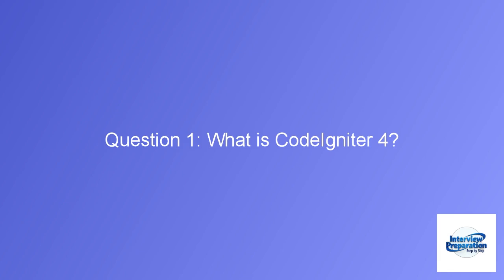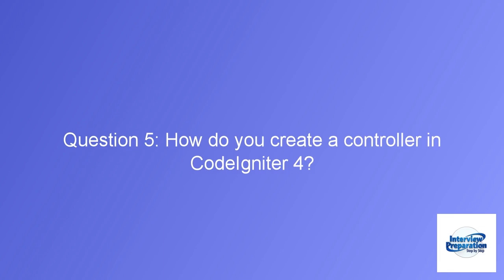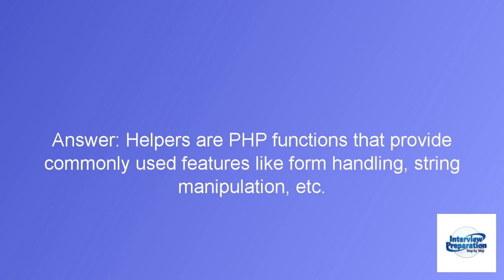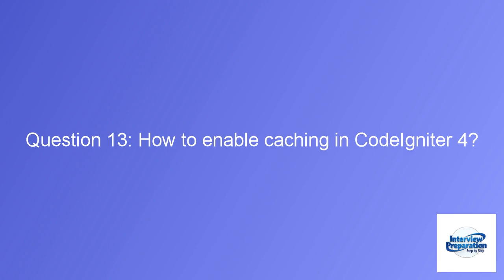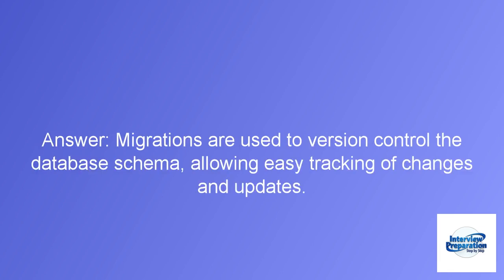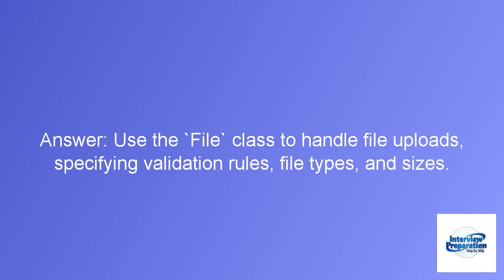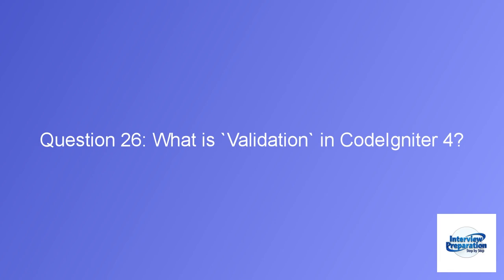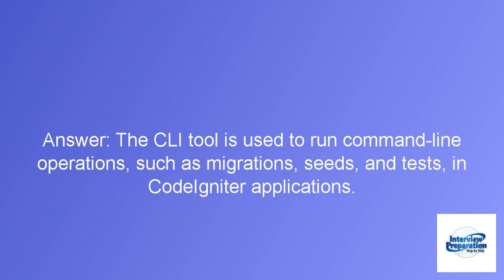CodeIgniter 4 Interview Questions & Answers | Top 30 Must-Know Questions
Prepare for your next interview with our detailed guide to CodeIgniter 4! This video covers the top 30 commonly asked questions and answers, explained step by step. Ideal for beginners and professionals alike.